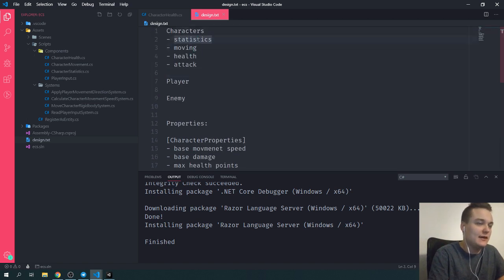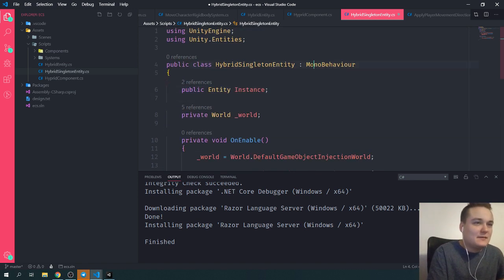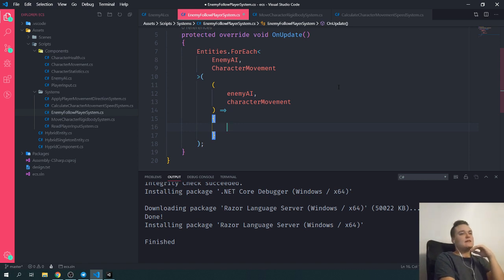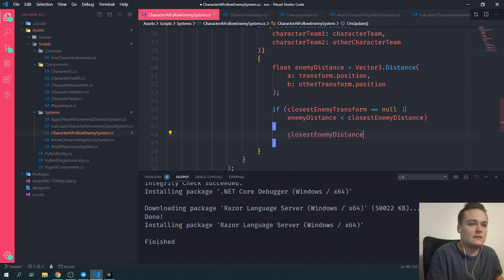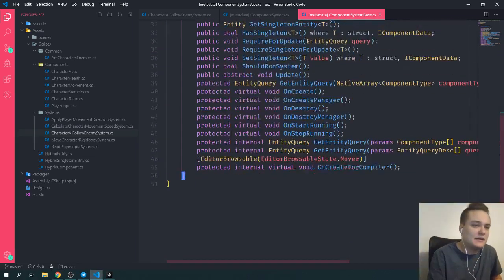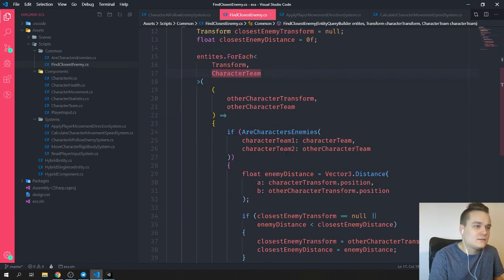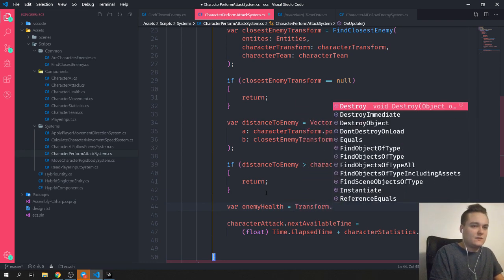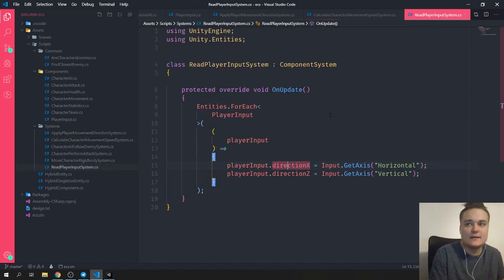Learning Unity ECS (DOTS)